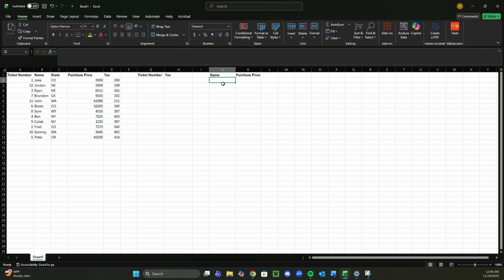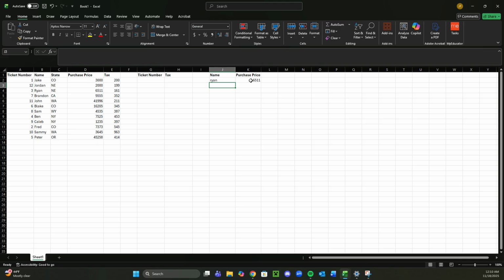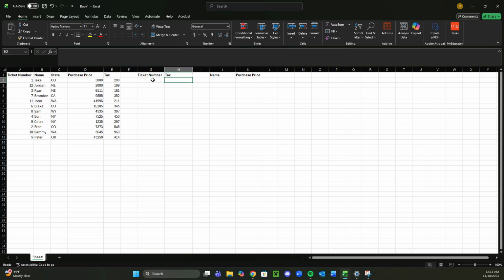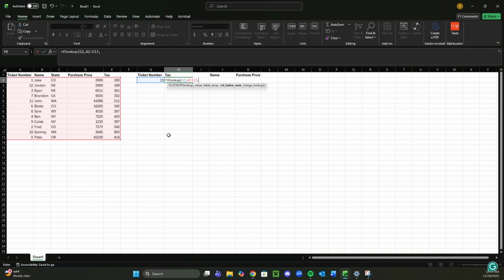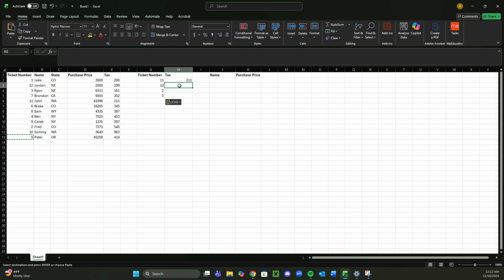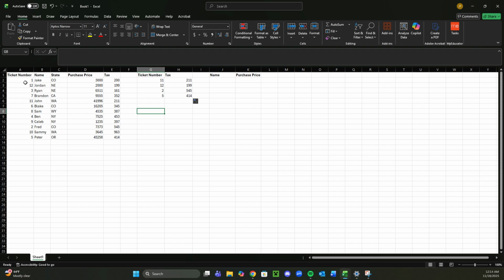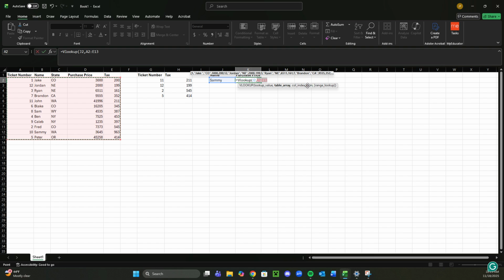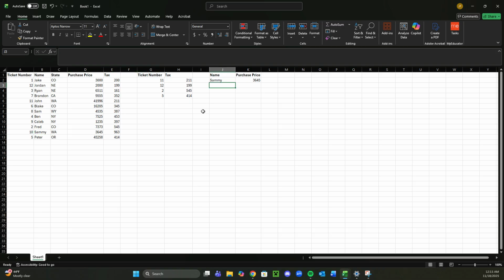VLOOKUP Tutorial (With Downloadable Spreadsheet)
Learn how to do VLOOKUPS to ace your technical interviews, and common mistakes to avoid.